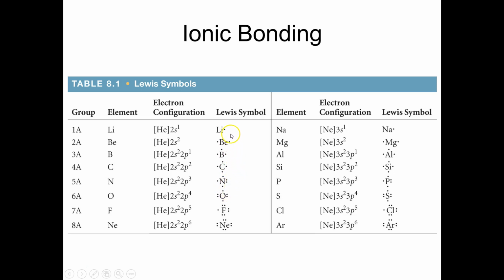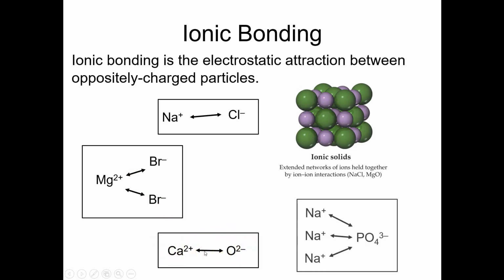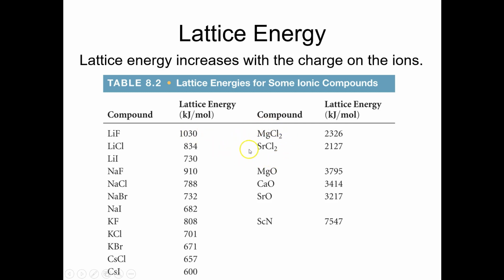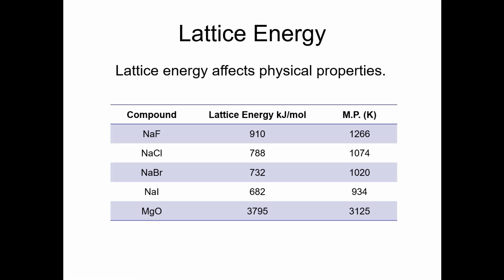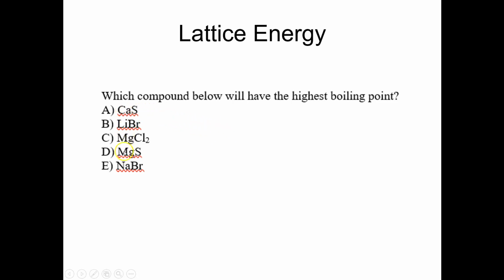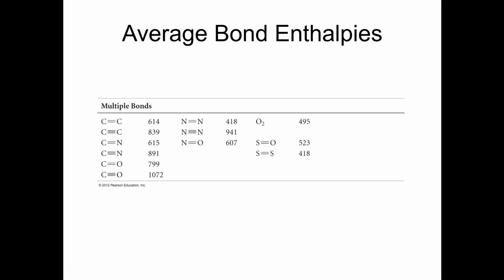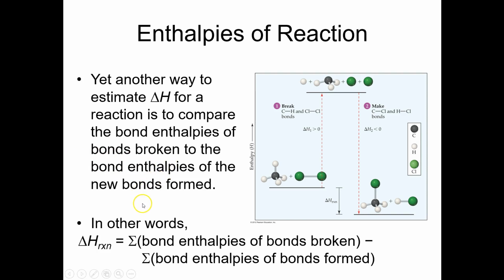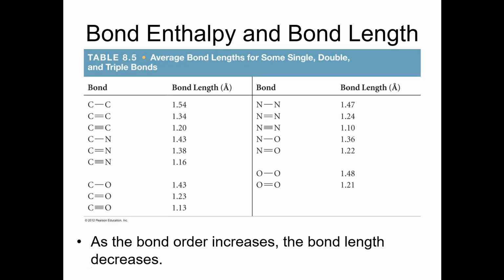QOD #49 Lattice Energy and Bond Enthalpy